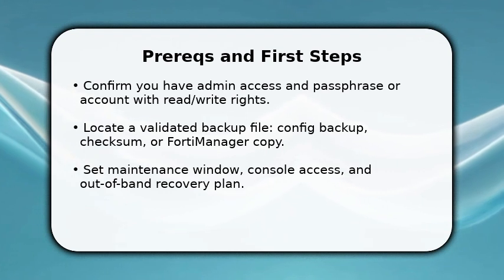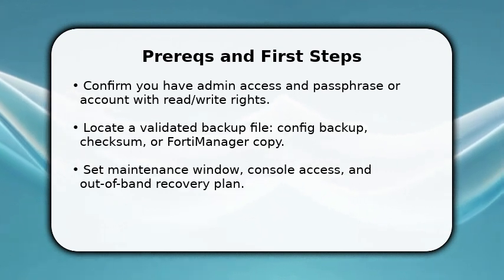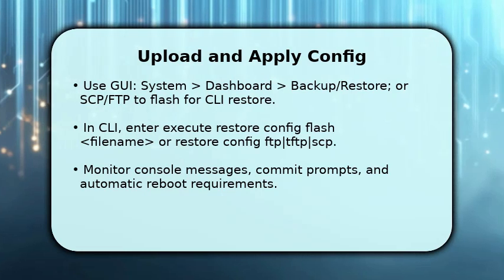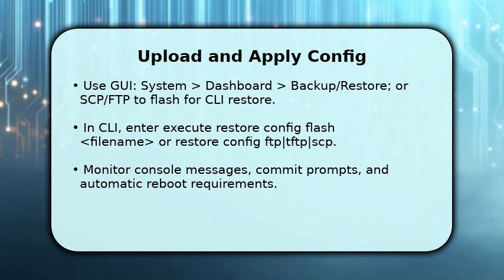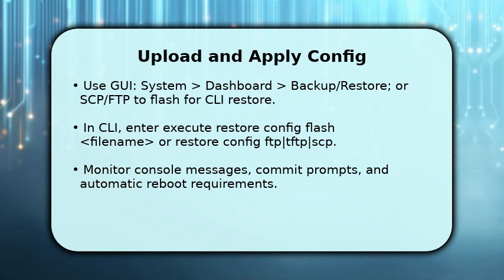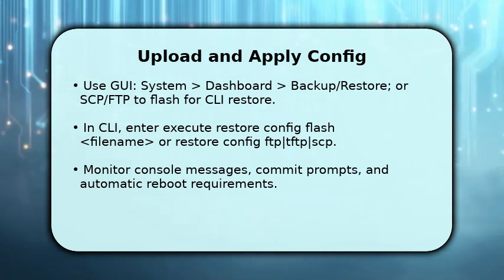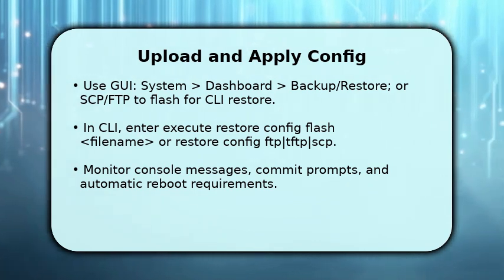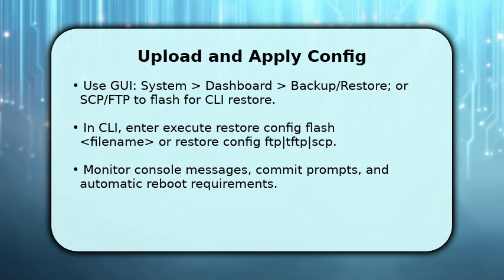How to Restore Fortigate Firewall Configuration - Easy Guide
How to Restore Fortigate Firewall Configuration - Easy Guide | 🔒 Surfshark VPN Deal — Stay private and secure. $1.99/mo + 3 Months Free ▸

Learn the step-bythy process of restoring your FortiGate firewall configuration with our easy guide. Whether you're facing a system reset or need to recover lost settings, this video will walk you through each phase for seamless recovery.

restore FortiGate, FortiGate restore process, firewall restoration, recover firewall configuration, step-by-step guide, system reset, lost settings, network security, IT support, config management